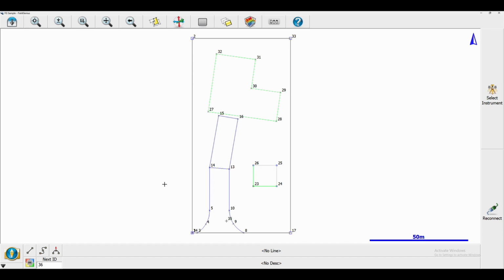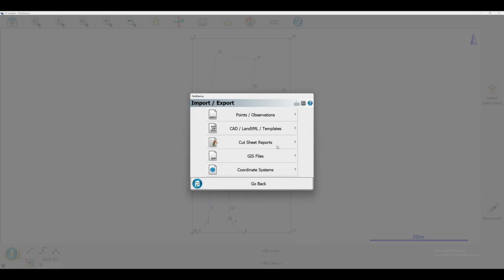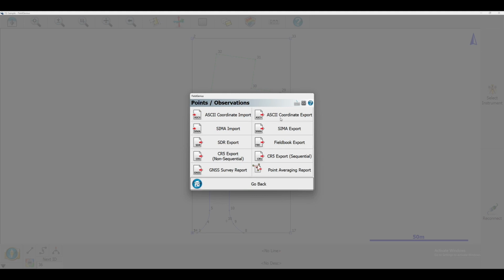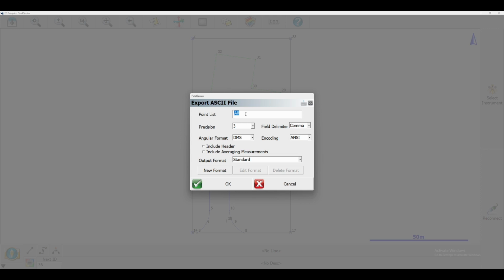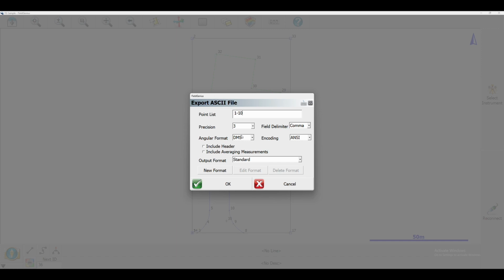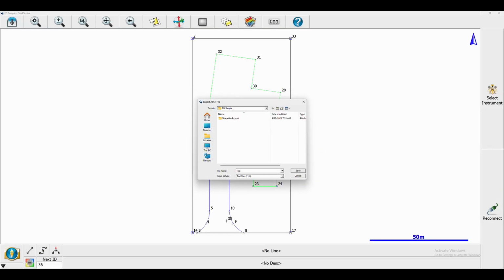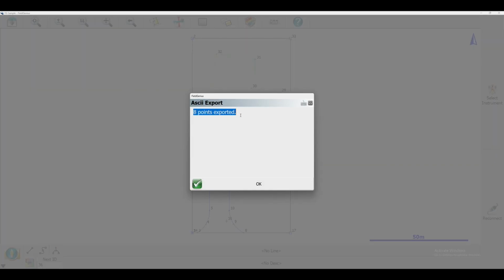MicroSurvey FieldGenius How To: Export a Range of Points | Bench Mark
In today's video, Nolan from Bench-Mark shows you how to export a range of points from FieldGenius. This allows you to export only a portion of your points, rather than the whole lot of them.